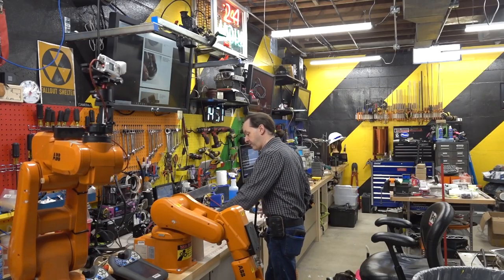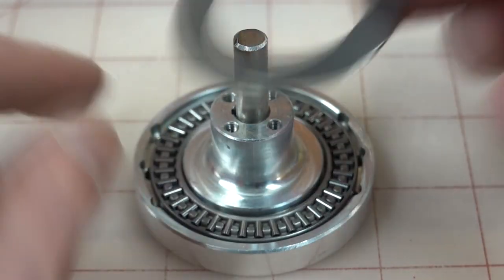Project ARchi3 Episode 20 - J3 Spindle and Bearing